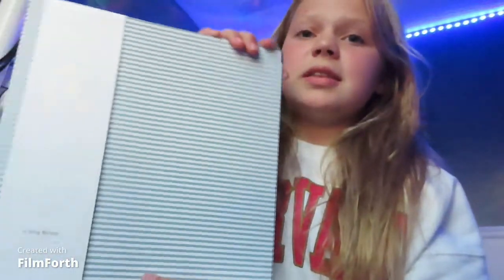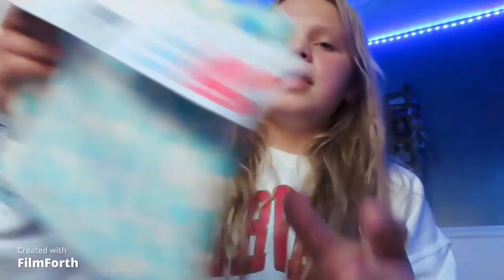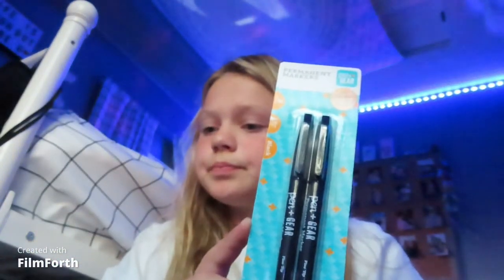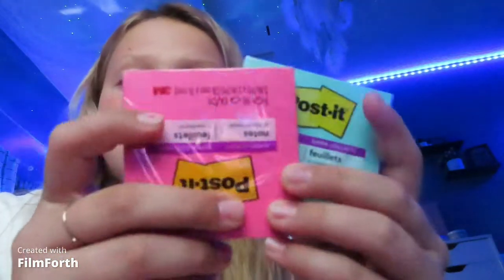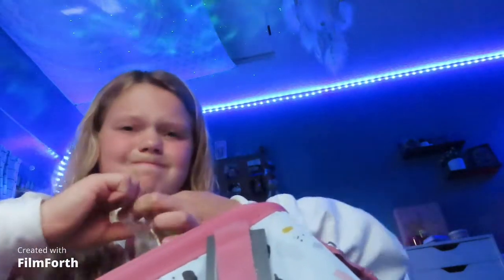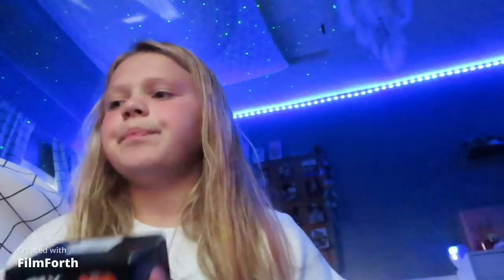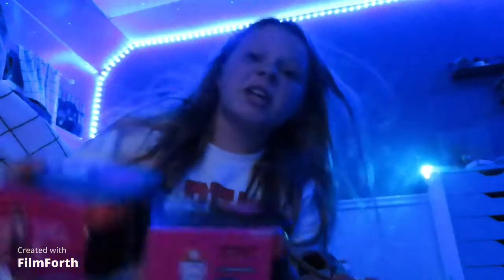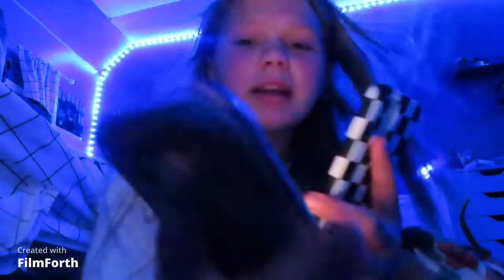School supply haul | new school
I hope you enjoyed this video and my journey going into middle school! This year is going to be so exciting and hopefully i can film it!
vsco: kamry-in-no